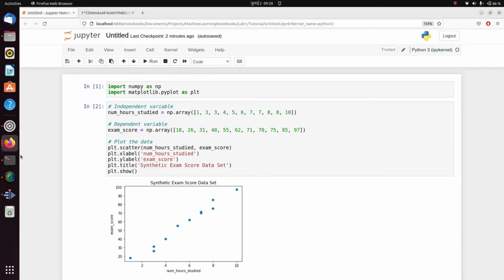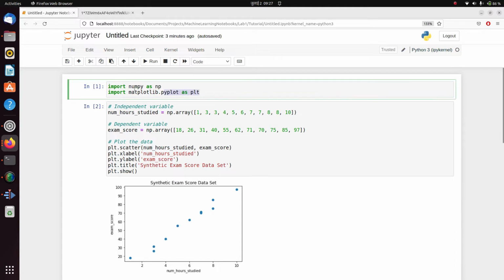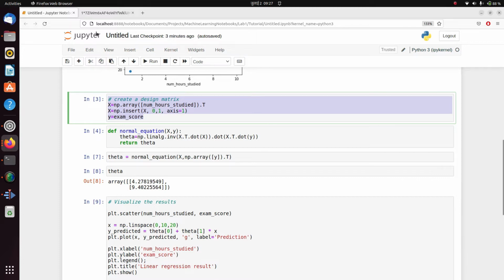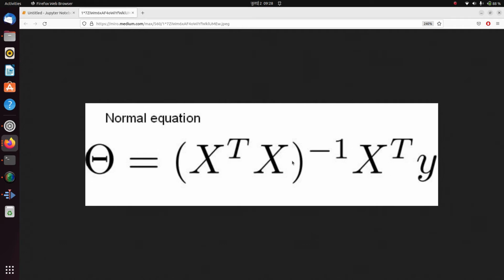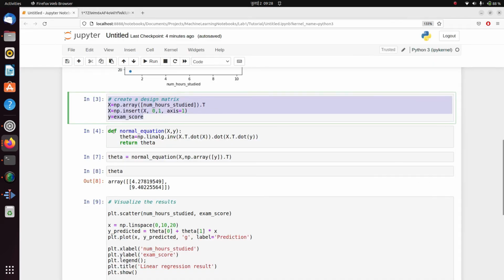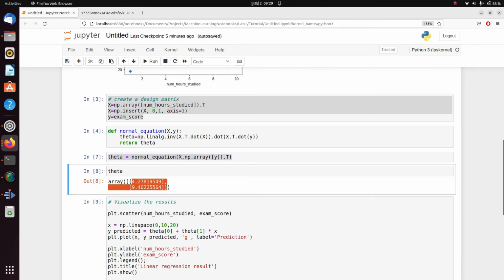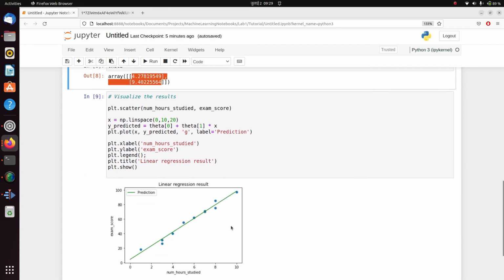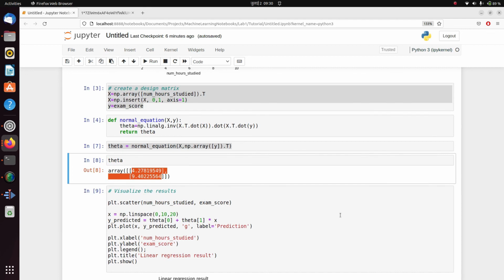Univariate Linear Regression using Normal Equations | Machine Learning Tutorials | Python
In this video, we see the implementation of univariate linear regression using normal equations.